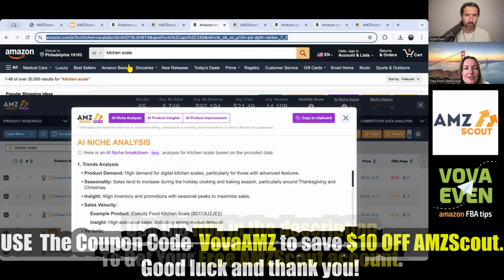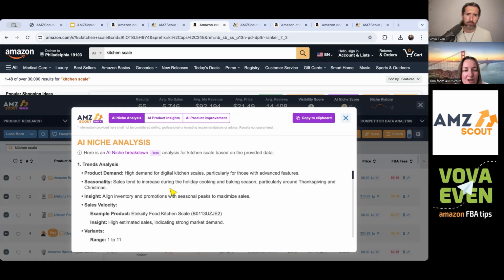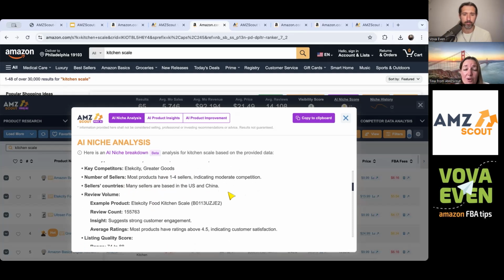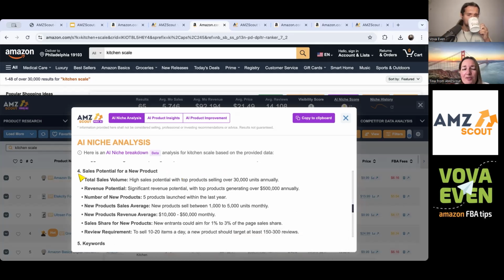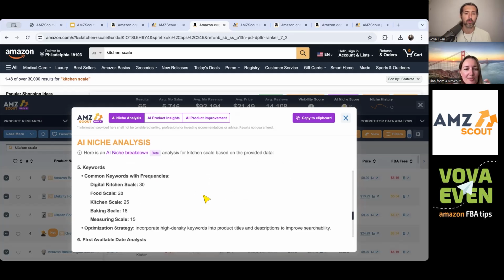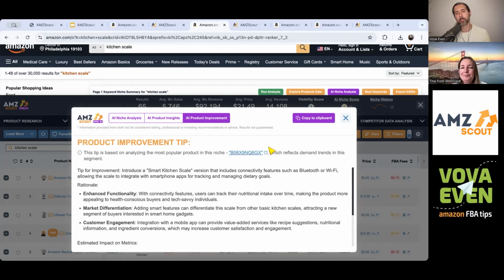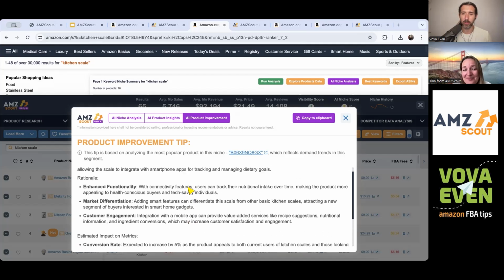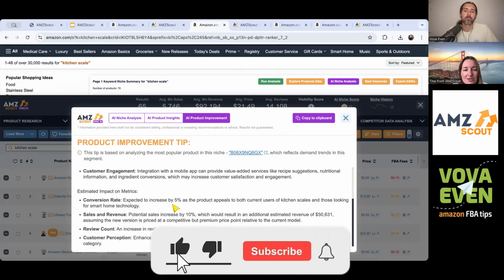How To Find Profitable Amazon Niches with AMZScout AI Niche Analysis - Browser Extension Tutorial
Unlock the power of AI-driven niche research with AMZScout AI Niche Analysis! In this video, we’ll walk you through how to use AMZScout’s AI Niche Analysis tool to discover profitable, low-competition niches on Amazon in just a few clicks. It's part of the AMZScout browser extension.

🕒 Time stamps:

00:00 - Introduction to AI Niche Analysis
02:02 - Trends Analysis
02:22 - Composition Analysis
03:25 - Review Volume and Ratings
04:15 - Pricing Strategies
05:10 - Sales Potential for New Products
06:45 - Keywords Breakdown
07:10 - First Available Data and Competition
07:30 - AI Product Insights
08:05 - Basis of Analysis (First Two Pages)
09:25 - Example Product Improvement
09:55 - Using the Analysis (Copy & Share)
10:55 - Closing Thoughts